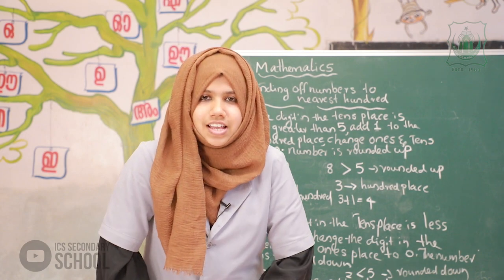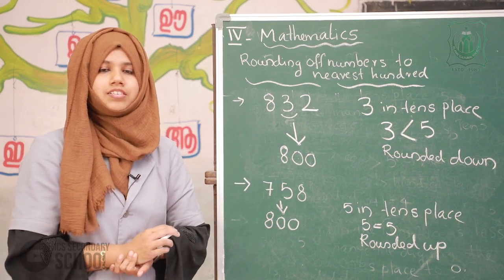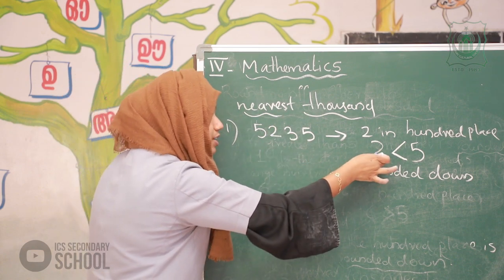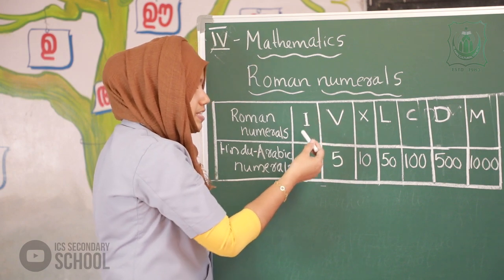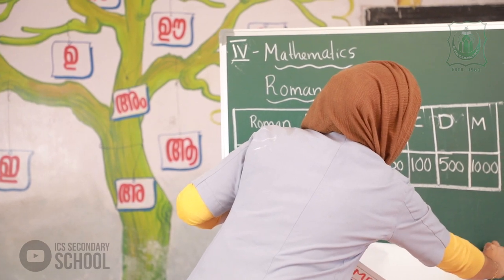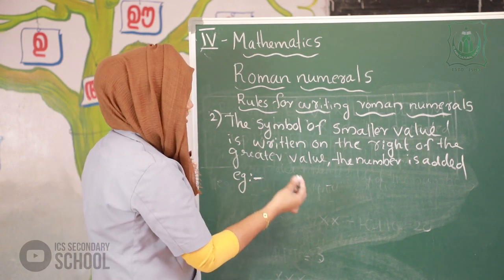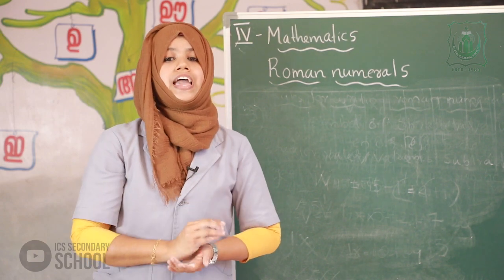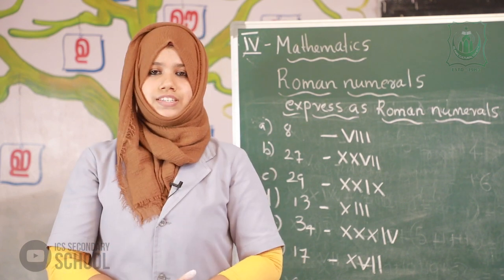ICS SECONDARY SCHOOL | 4th maths 8